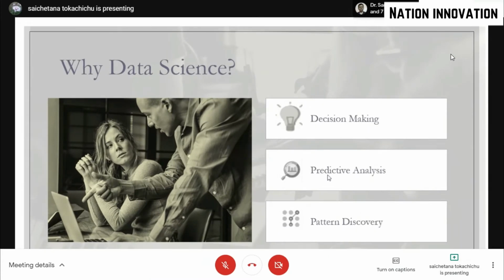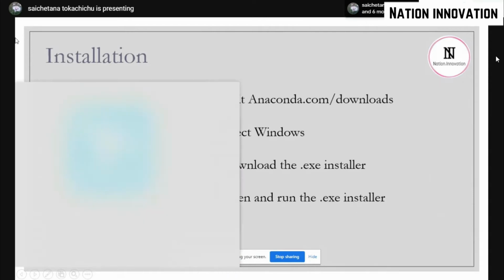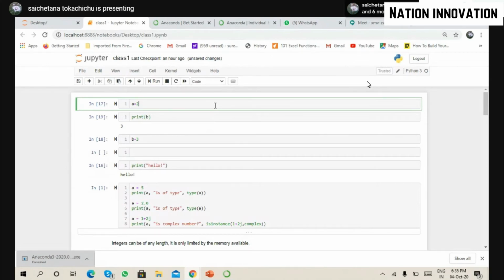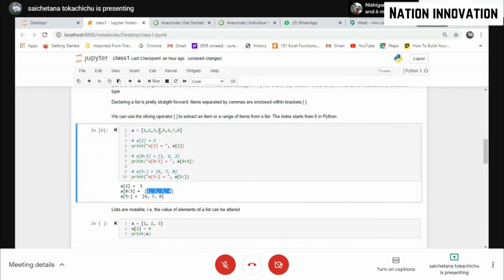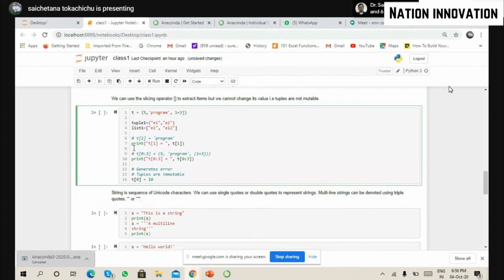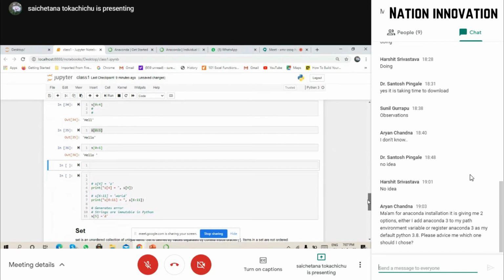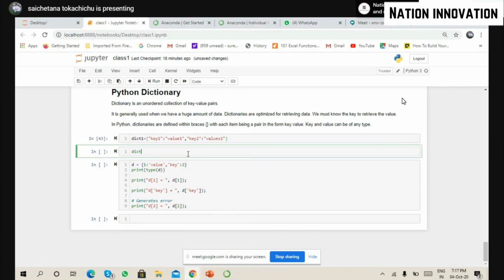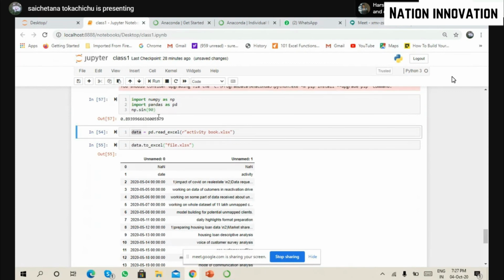Session 1: Data Science with Python | 8 Week Training and Internship Programme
Topics Covered:
☑ Understanding Notebook
☑ Libraries
☑ Data Types

Training Program By Nation Innovation
Trainer: Ms Saichetana R Tokachichu
 Data Scientist | Business Intelligence Executive

Key Features:
✔️ Weekend Live Classes
✔️ Doubts Sessions
✔️ Practical Hands-on
✔️ Project Work
✔️Online Certification